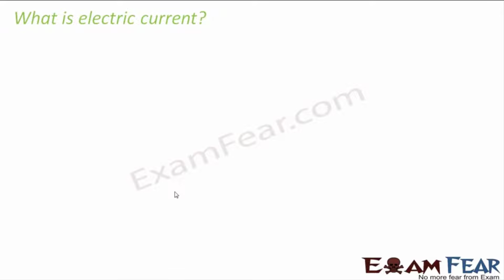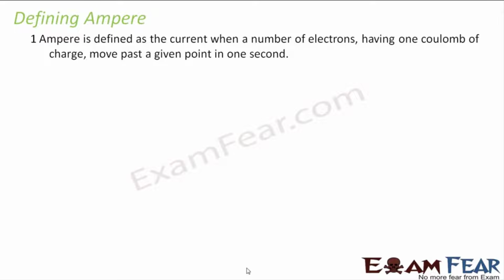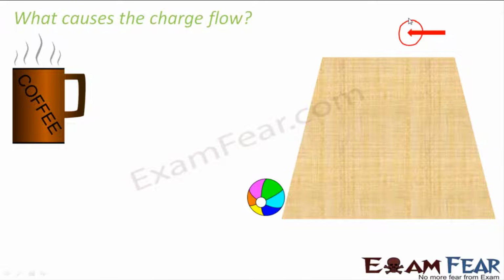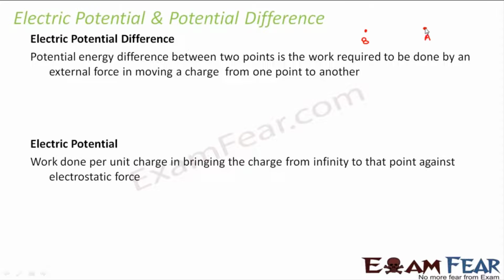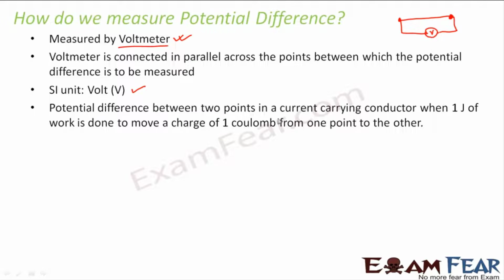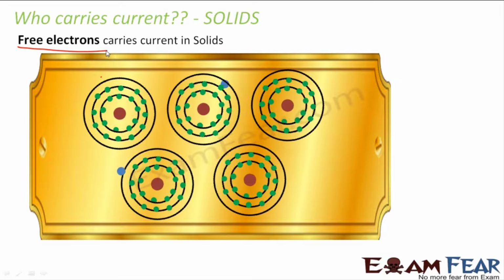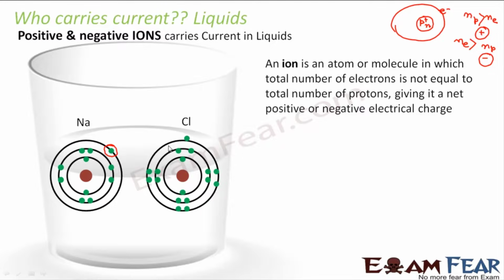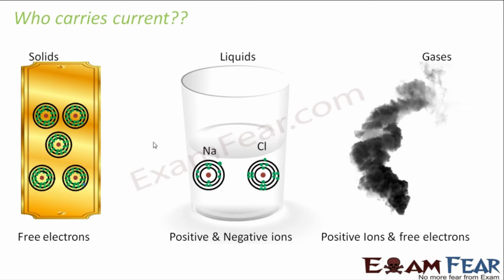Electricity #1 | Class 10 Science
Electricity is the set of physical phenomena associated with the presence and motion of matter that has a property of electric charge. The ampere (amp) is the base unit of electric current in the International System of Units. Electric charge is carried by charged particles, so an electric current is a flow of charged particles. In this video, we will cover:
1.  What is electric current?
2.  Define Ampere
3.  What causes the charge flow?
4.  Electric Potential & Potential Difference
5.  How do we measure Potential Difference?
6.  Is current a scalar or a vector?
7. Types of Current
8.  Who carries current? – Solids
9.  Who carries current?-Liquids
10. Who carries current?- Gases
11. Who carries current?
12. Comparison between who carries current in solids, liquids and gases